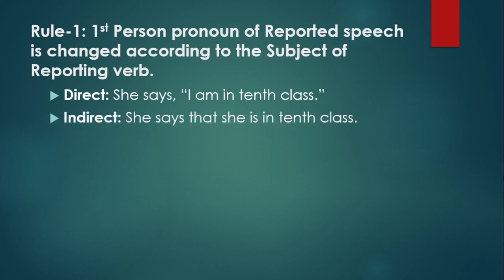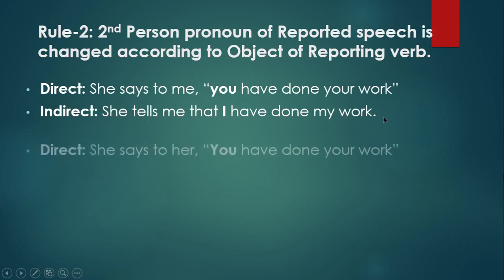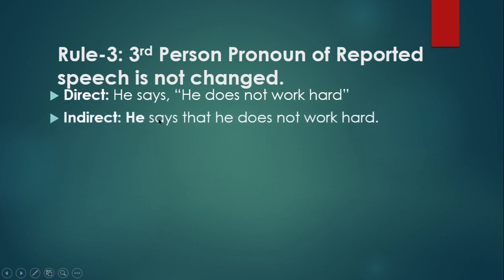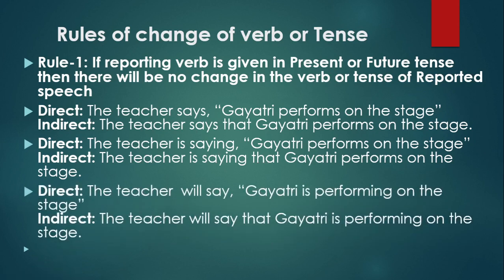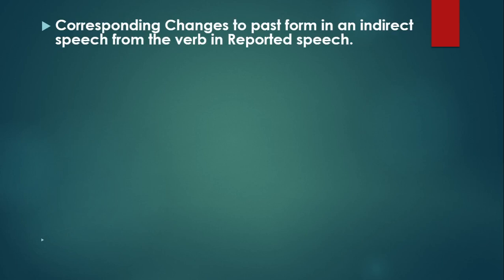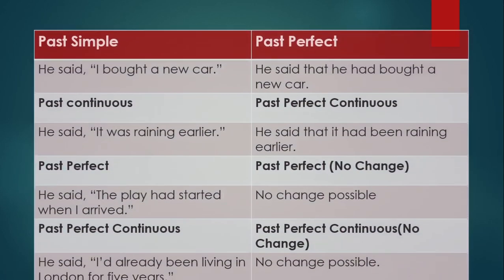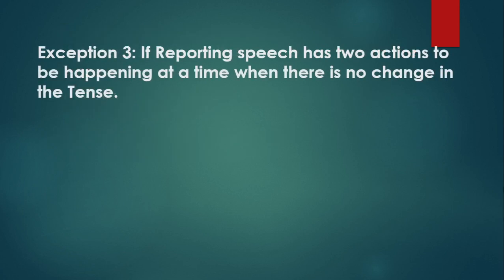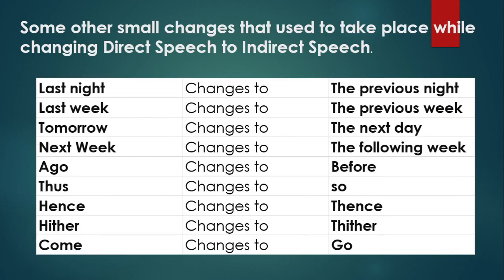Changing of Speech (Narration Lecture 2)